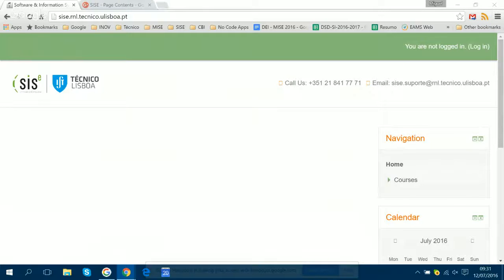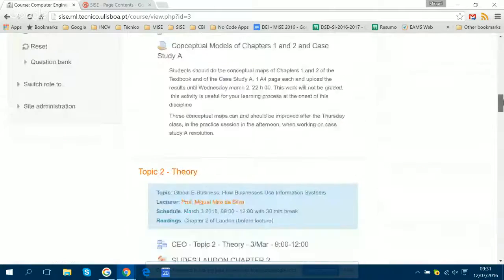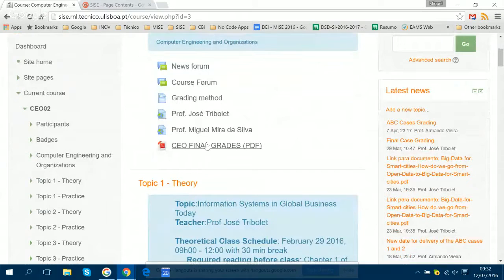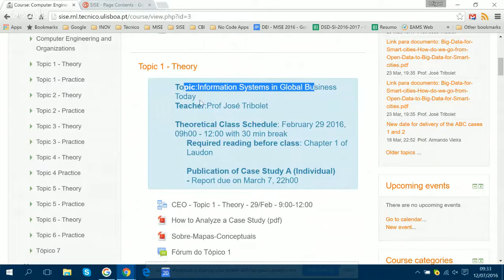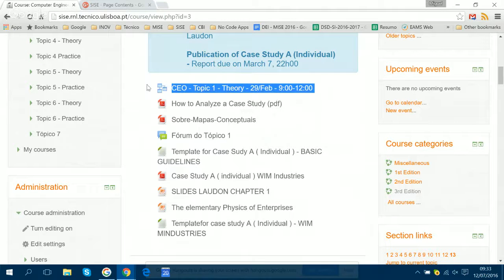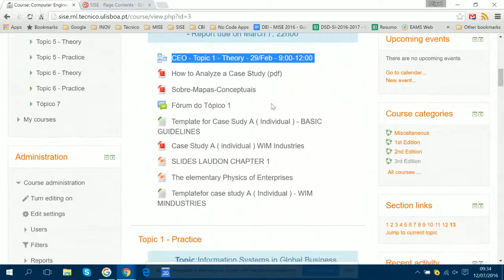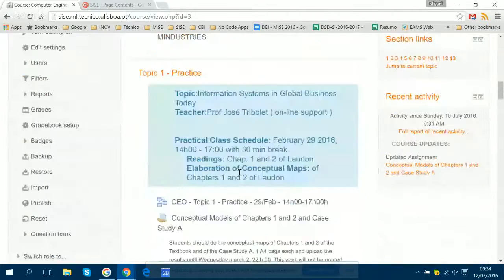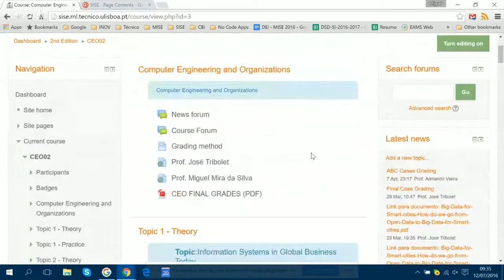SISE - Page Contents